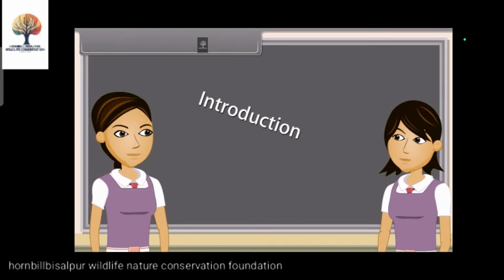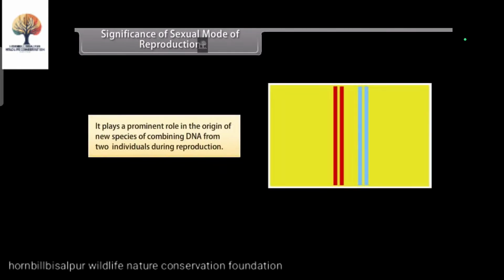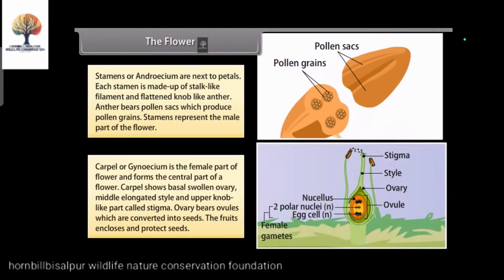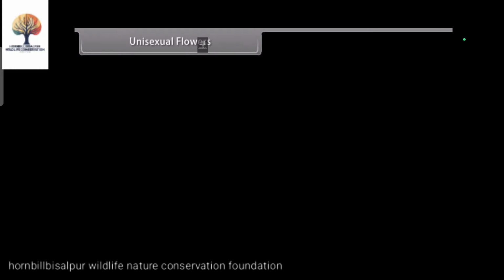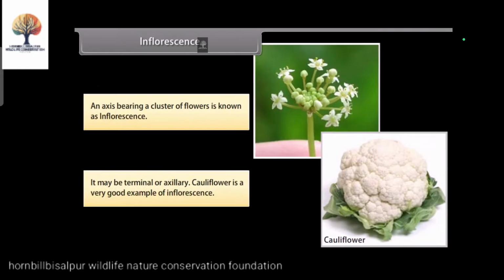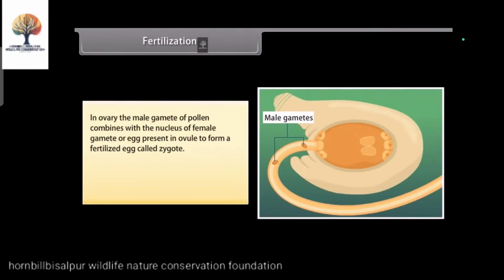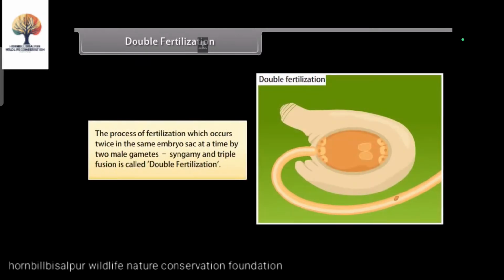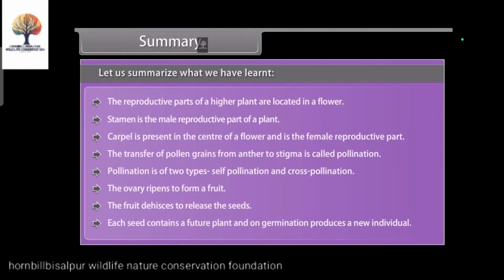How Do Organisms Reproduce-II